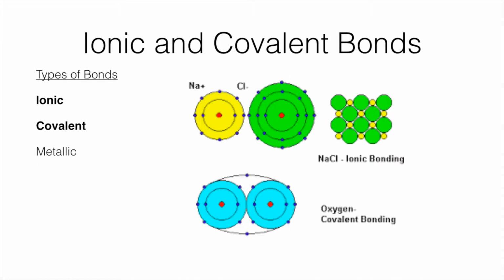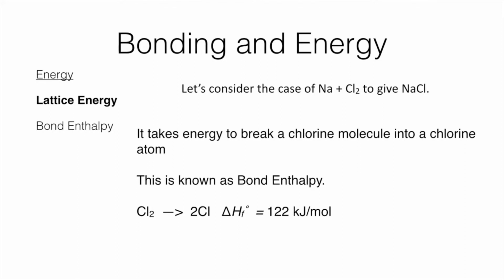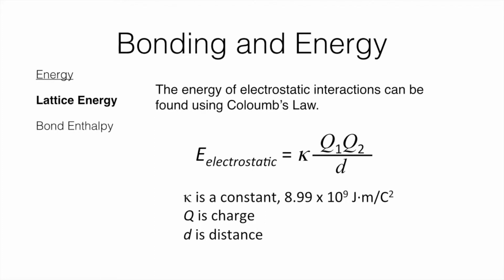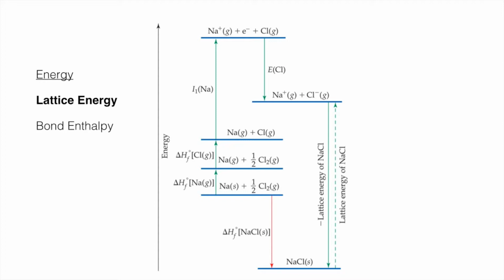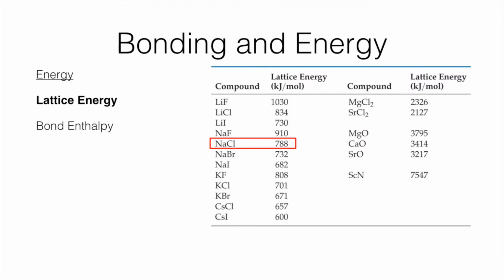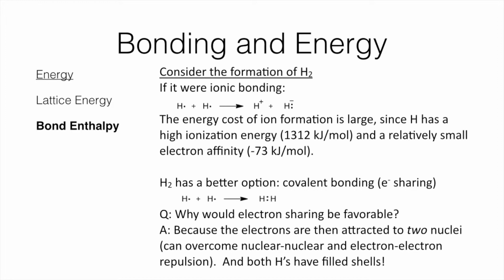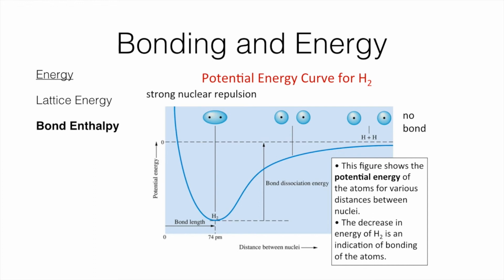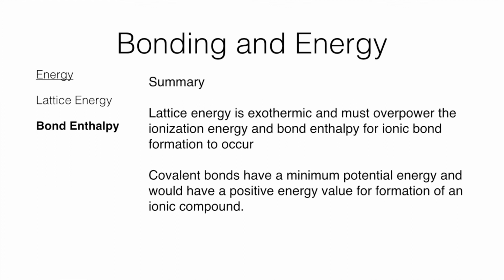Lattice Energy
The lattice energy for ionic compounds is discussed.

Looking for a chemistry game to help you study or review?  Try "Chemistry: An atom building game